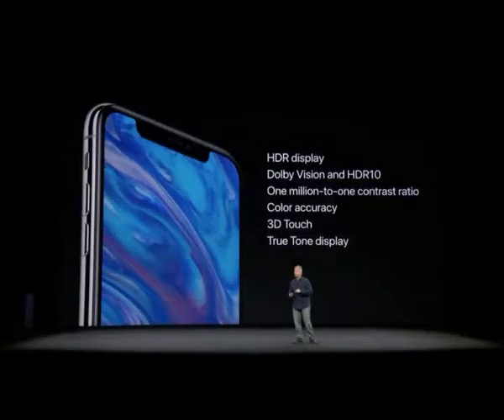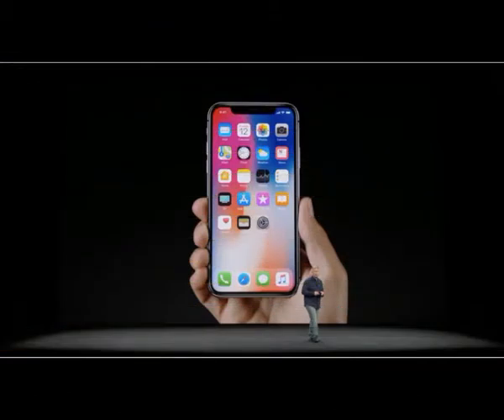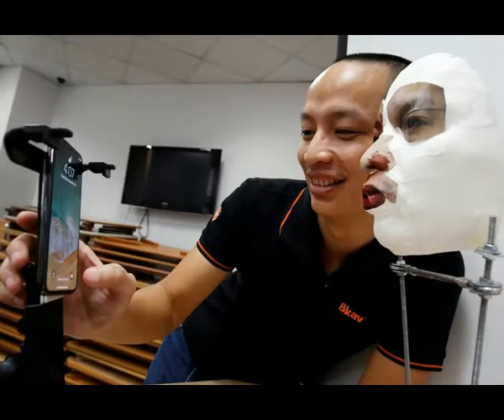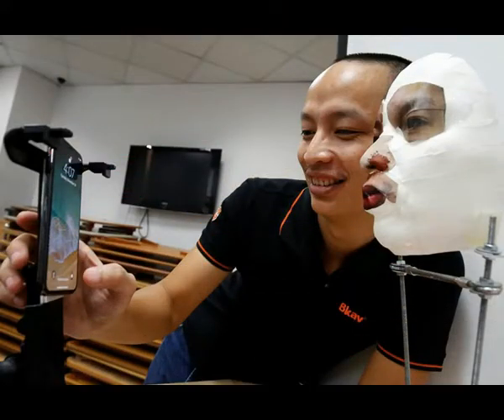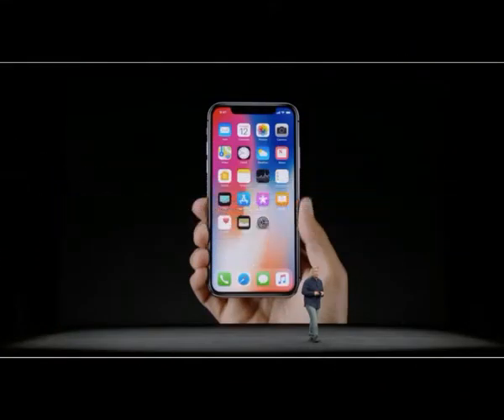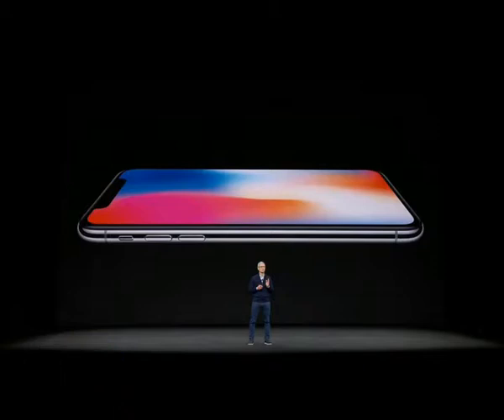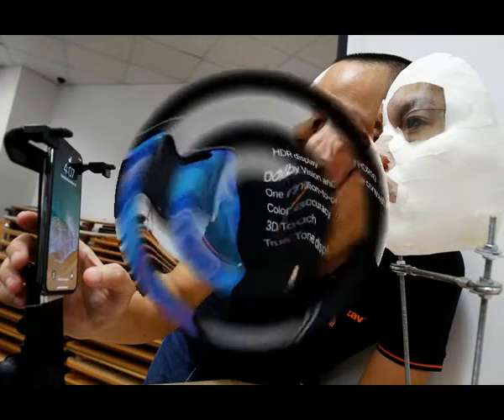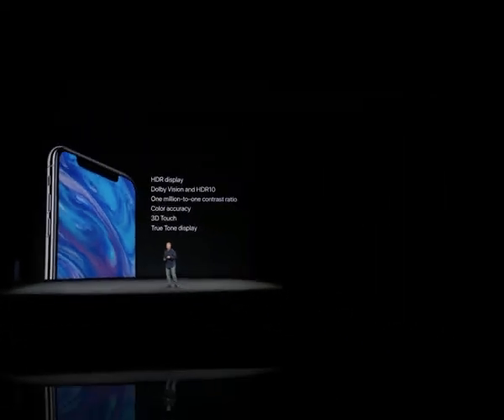Vietnamese researcher shows iphone X FACE ID hack - Tech News.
Vietnamese Researcher Shows iPhone X FACE ID Hack.

Ngo Tuan Anh, Vice President of Bkav, a Vietnamese cybersecurity firm, demonstrates iPhone X Apple's face recognition ID software with a 3D mask at his office in Hanoi, Vietnam.

A researcher in Vietnam has demonstrated how he apparently fooled Apple Inc's face recognition ID software on its new iPhone X using a mask made with a 3D printer, silicone and paper tape.